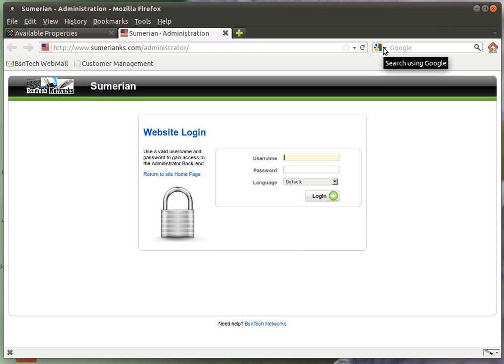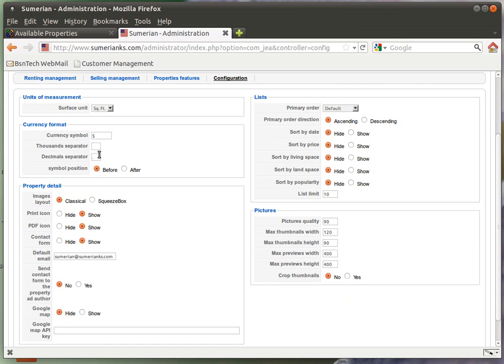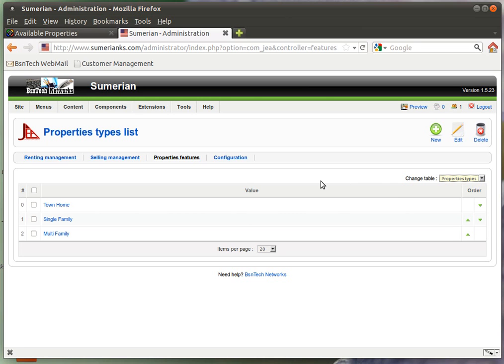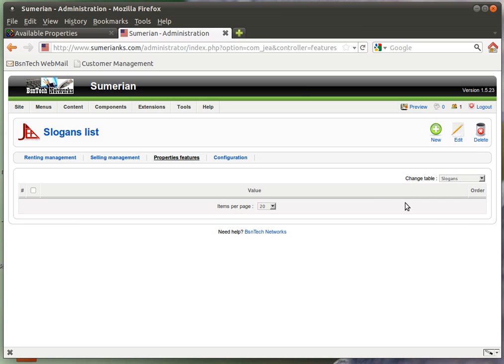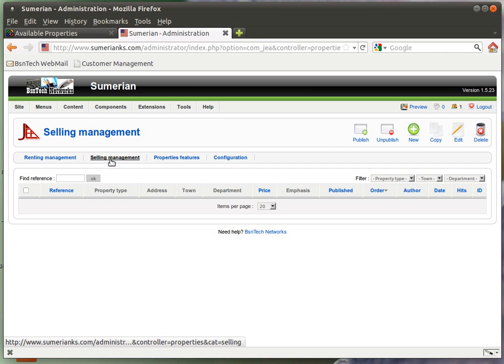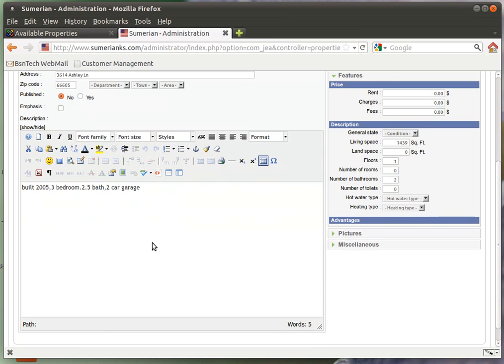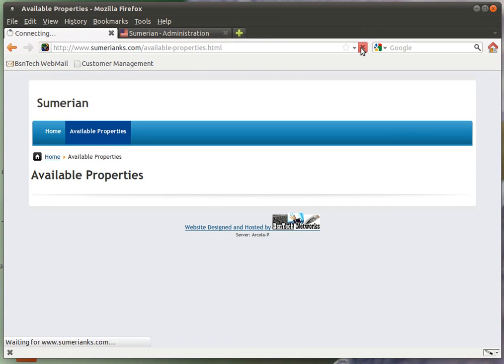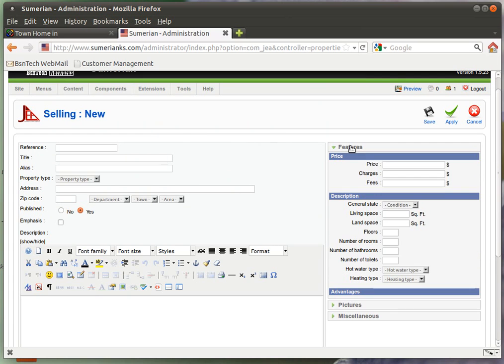Real Estate Listing Website Tutorial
This is a video tutorial to cover how you can change options and add/remove/update real estate listings on your website created by BsnTech Networks.